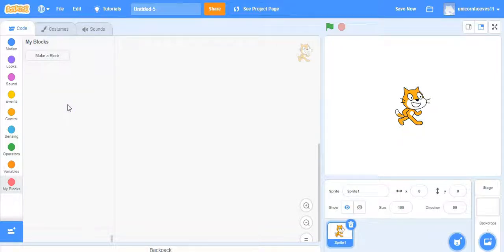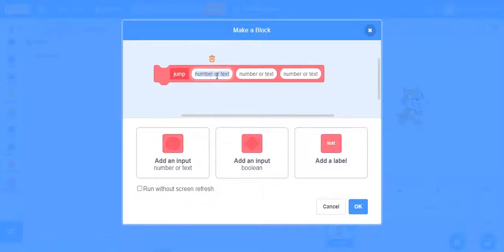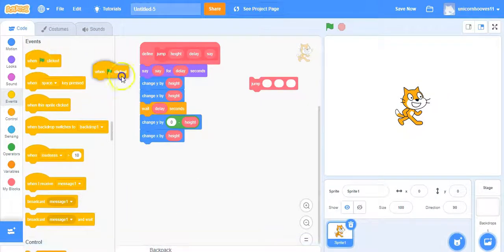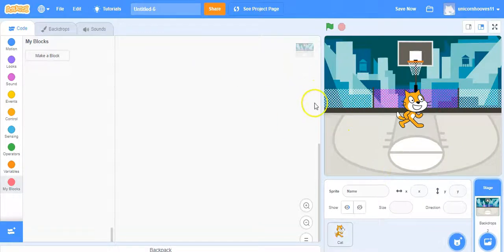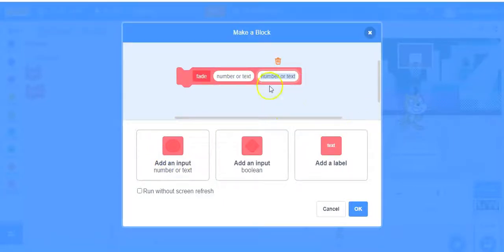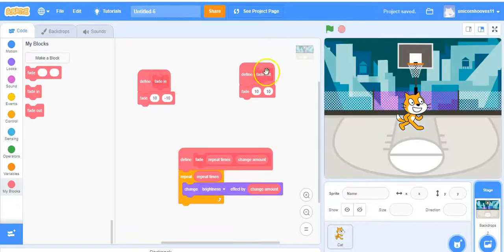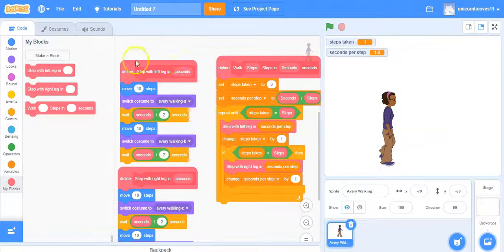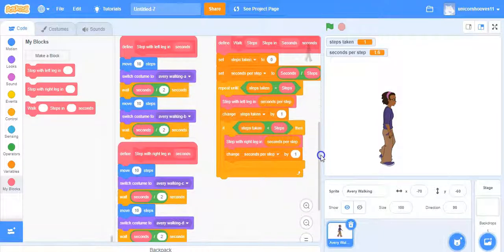Online Scratch Curriculum Week 7 Video Lesson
This video is the week 7 video lesson for Robotics for All's Online Scratch Curriculum. It covers my blocks(custom blocks) in Scratch. Robotics for All is a 501 (c)(3) nonprofit organization with the mission of teaching free after school robotics classes to students in low-income communities.